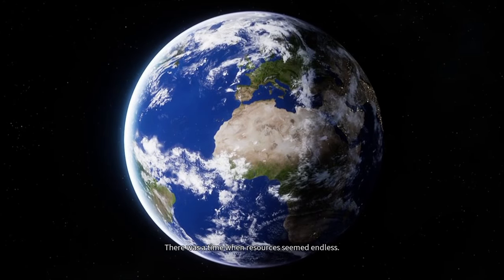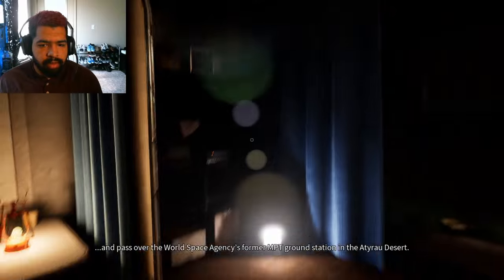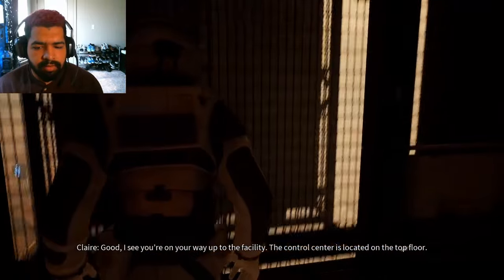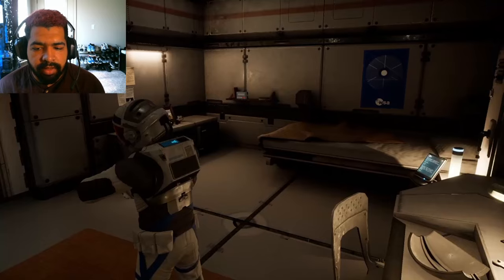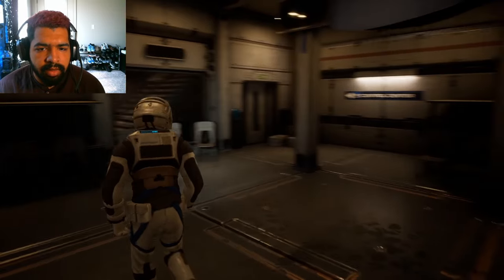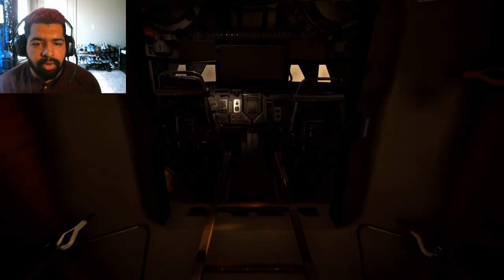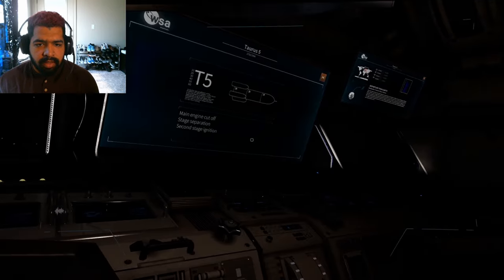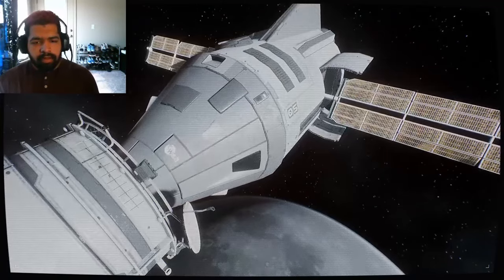Deliver us The Moon Pt 1 | Our Journey Begins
In this game near future environment game, the World no longer has power. There was a station on the moon that transmitted wireless power back down to earth, but for the past five years it went dark. We are tasked with getting to the moon and relinking this connection and find out why the moon base went dark. Join me on this emotional adventure as we deliver the moon to the Earth.